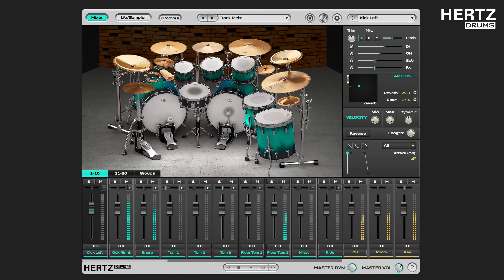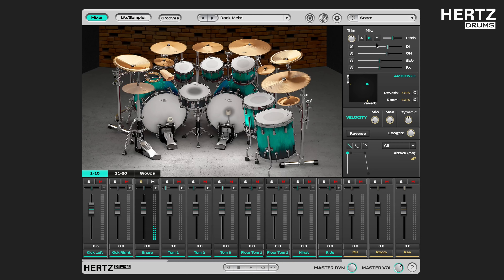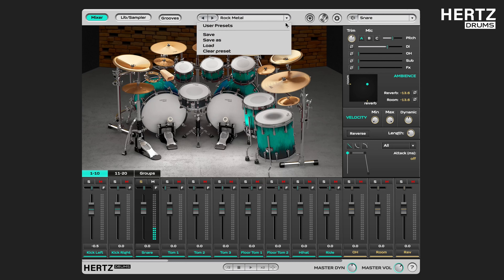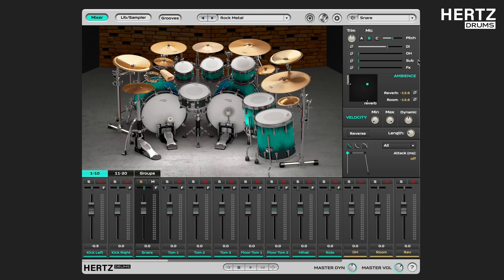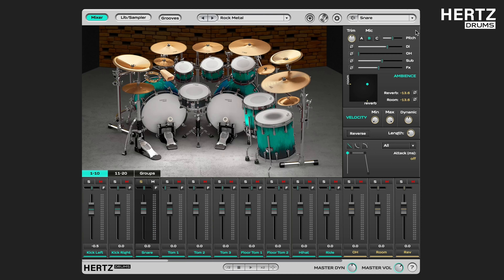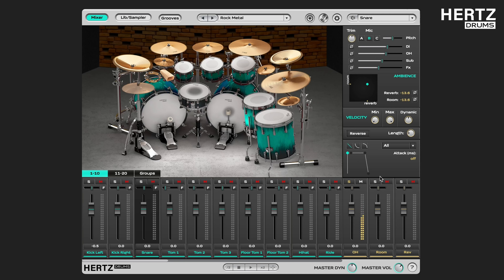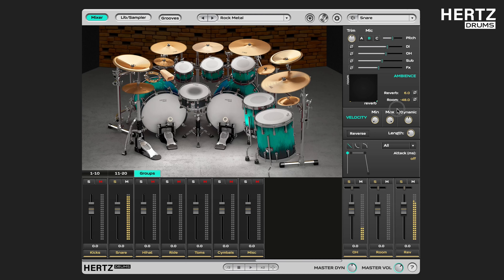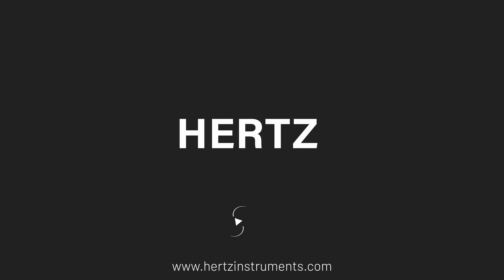Hertz Drums Tutorials - Instruments section - functions and workflow.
Hertz Drums sounds great out of the box, but it also gives you some pro-level tools for tweaking and customising your drum tones. Here's an in-depth look at the Instrument section of the plugin.

Hertz Drums is our first creation, designed with the intent to revolutionize virtual drums forever. Hertz Drums allows both professional engineers and home-recording enthusiasts to create the most authentic professional drum sound without the struggles of dealing with real drums and even leaving the comfort of your home.

00:00 Introduction
00:21 Selecting instrument
00:40 Trim control
01:02 Direct microphone selector A,B,C
01:56 DI selecting for all overheads and toms
02:34 Pitch function
02:48 Sub slider for kick, snare and toms
03:18 FX slider
03:42 DI, Sub, Fx slider routing
03:52 OV slider
04:41 Room and reverb section
05:54 Room and reverb routing
05:57 Phase reverse

A few words about us:
Hertz Drums is the brainchild of the Wieslawski brothers, Wojtek and Slawek, and software developer/musician Alex Yashchanka.

Over the course of 20+ years, Hertz Recording Studios, founded and run by Wojtek and Slawek, have worked with over 300 bands and artists in almost every genre of music, such as Behemoth, Vader, Hate, Hour of Penance, Łydka Grubasa, Luxtorpeda, to name just a few, producing groundbreaking records and conquering the charts all over the world.

The idea of a brand-new audio plugin started taking shape during Alex’s recording session with Wojtek and Slawek at Hertz Studio. They decided to combine the brothers’ huge experience in the music industry and Alex’s in-depth technical knowledge to create an all-in-one drum programming solution, which has come to be known as Hertz Drums.

All of the drum tones, samples and grooves were meticulously crafted at Hertz Studio to ensure that the final result would exceed the expectations of even the most demanding users.